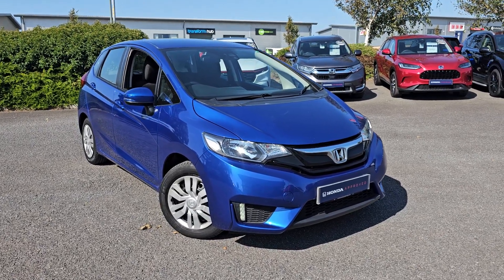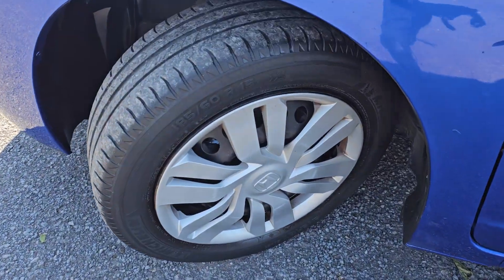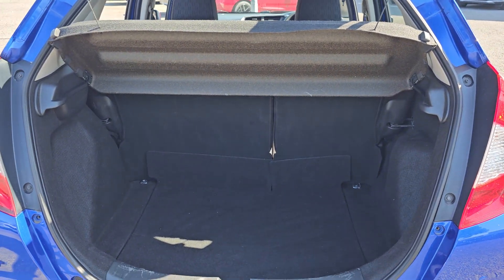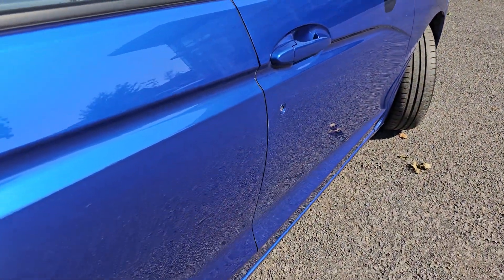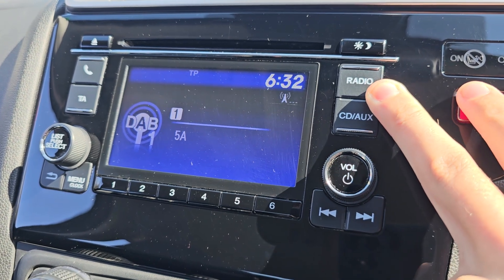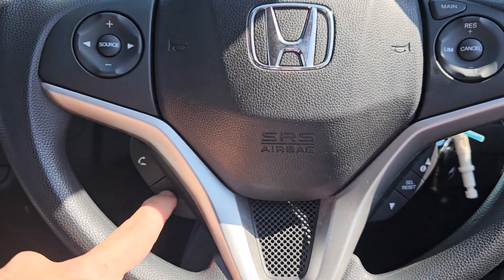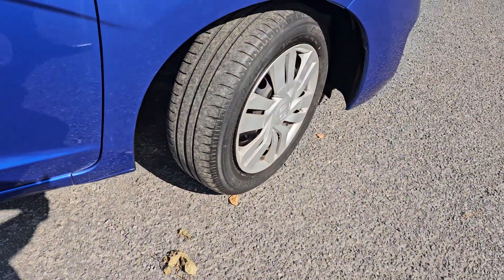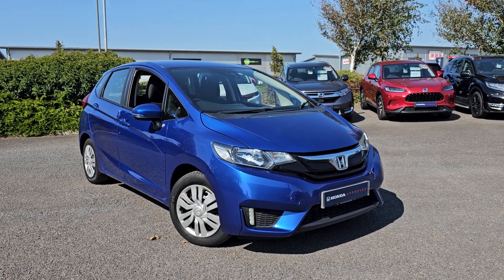2016 Honda Jazz 1.3 i-VTEC S | Blackpool Honda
Honda Jazz 1.3 i-VTEC S Euro 6 (s/s) 5dr

Airbag - Passenger Cut Off Switch
Aux Jack
Bluetooth Hands Free Telephone - HFT
Boot Light
City Brake Active System - CTBA
Courtesy Light - Front and Rear